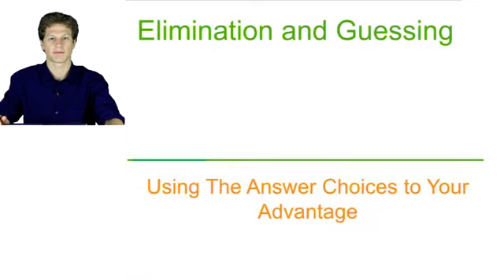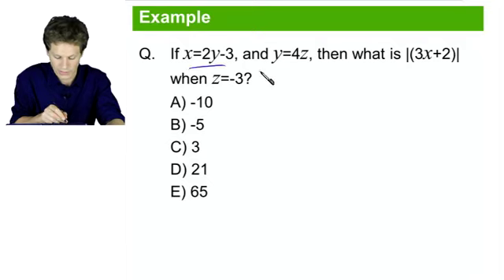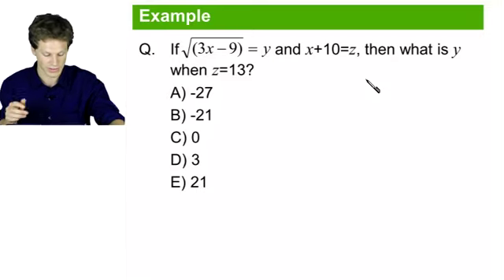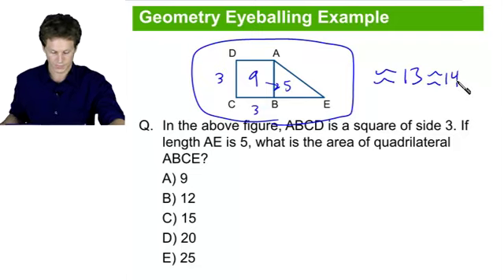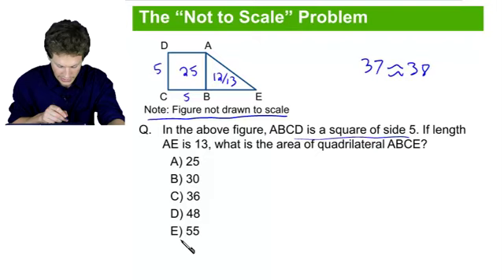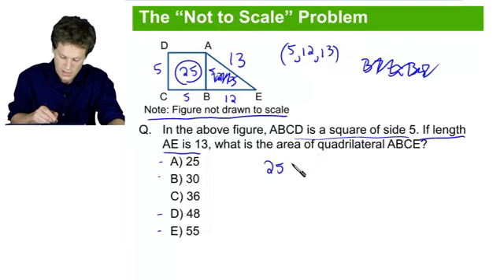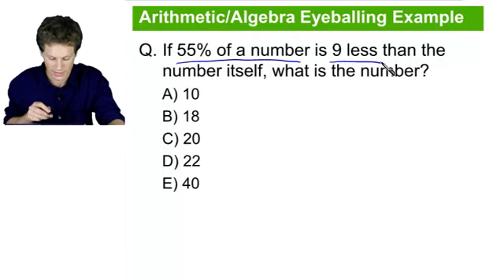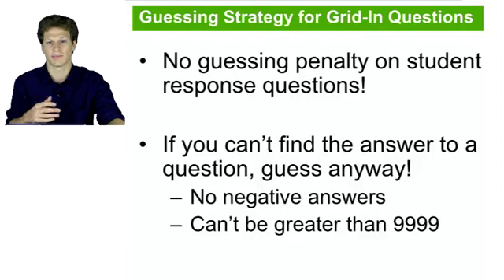How to Guess and Eliminate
Strategy to guess and eliminate